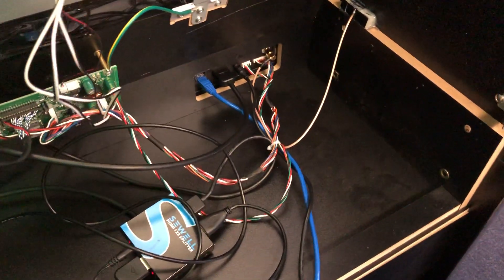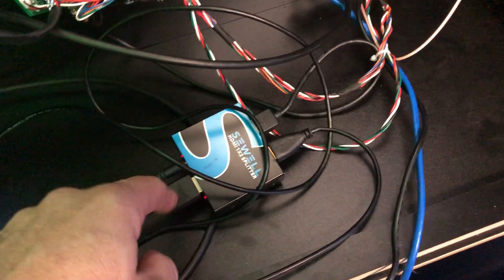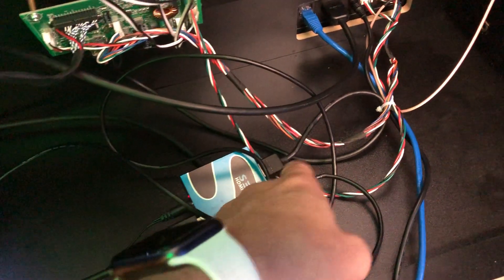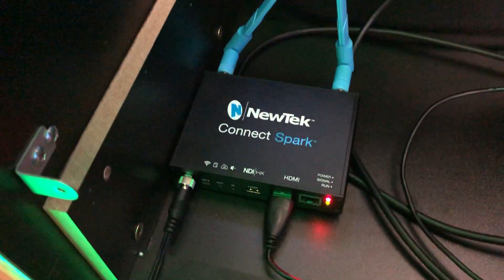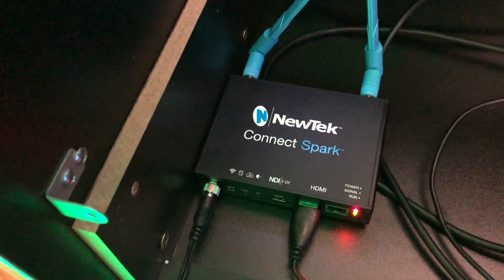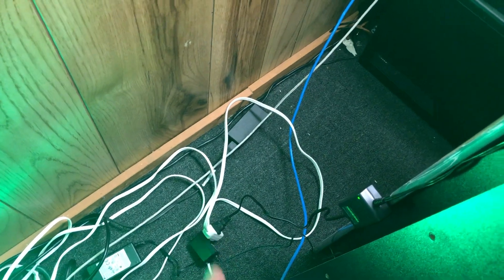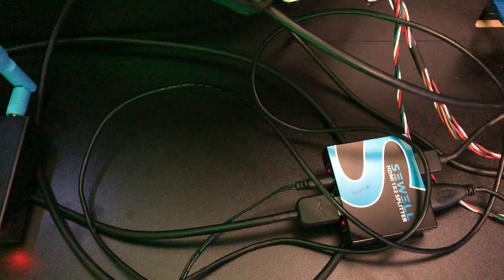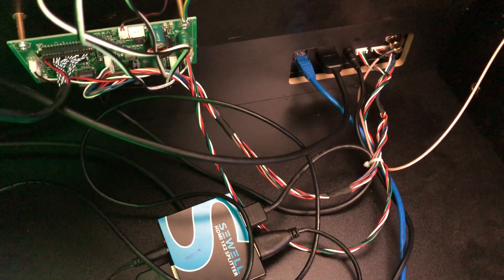AtGames Legends Ultimate Cabinet - How to capture the desktop video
In this quick video I show you how I'm capturing the video so you too can stream your games from the legend ultimate cabinet!